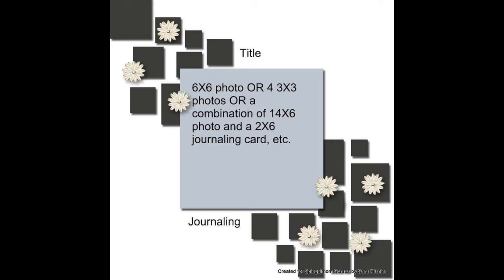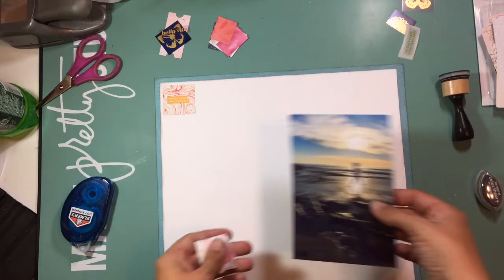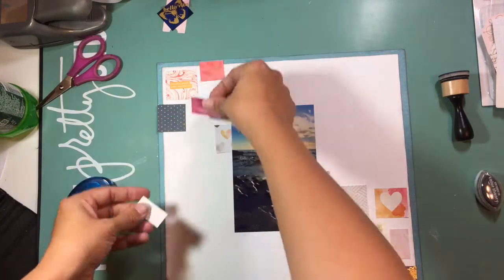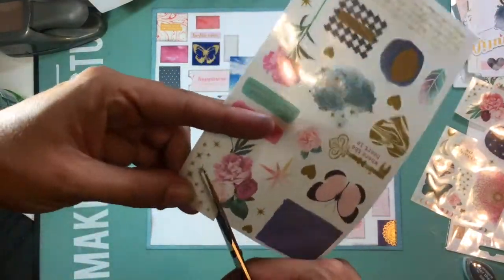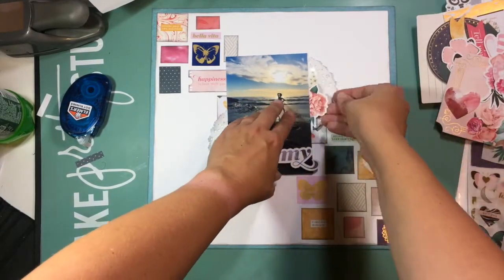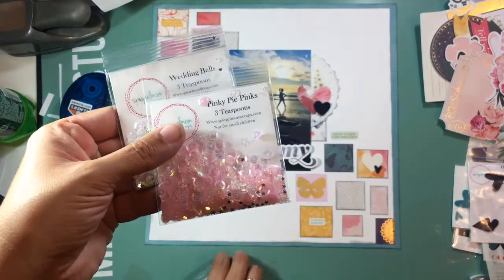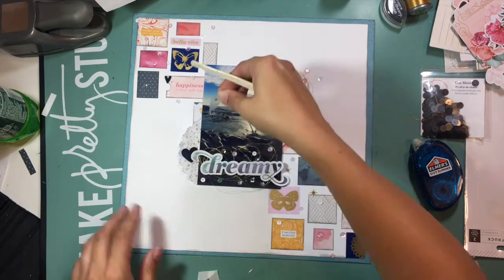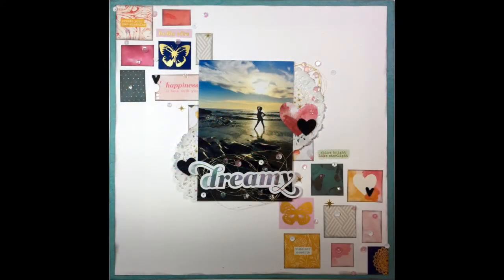SpiegelMom Scraps:Wacky Wednesday Process Video: November Sketch 2: Dreamy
Come on over and check out my take on sketch #2 from this month's collaboration between SpiegelMom Scraps and Let's Get Sketchy! I am absolutely in love with the Pink Paislee Moonstruck collection.

From the SpiegelMom Scraps store, I used: normandy doilies and two sequin mixes: Wedding Bells and Pinky Pie Pinks.